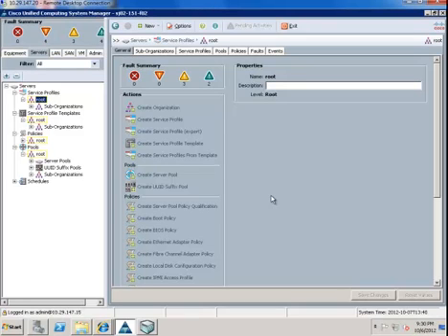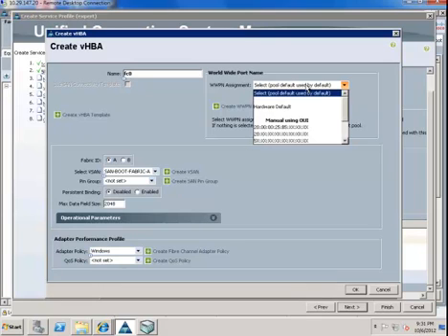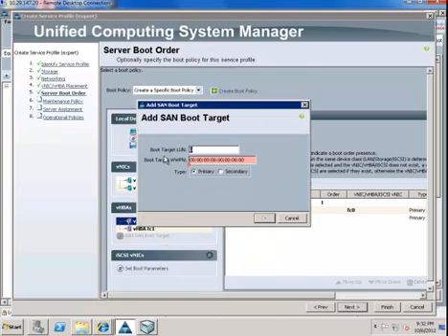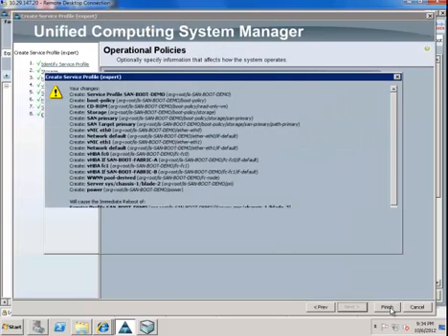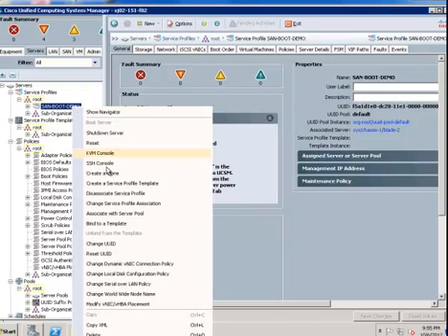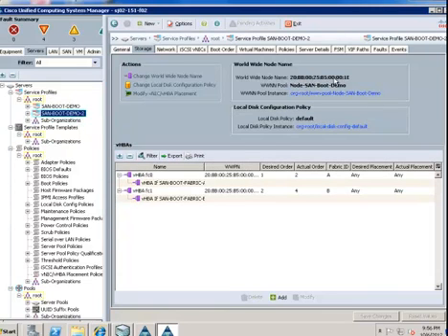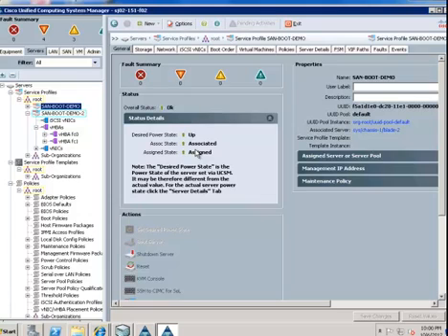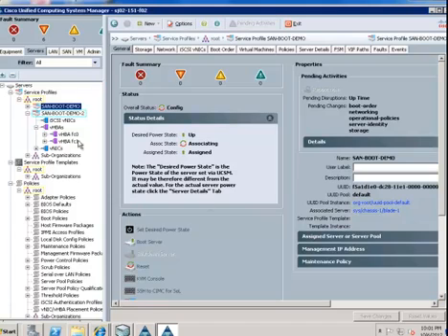UCS Advantage Series (I-2): Easing SAN Boot Setup with UCS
Introduction to SAN Boot configuraiton in the UCS Manager environment